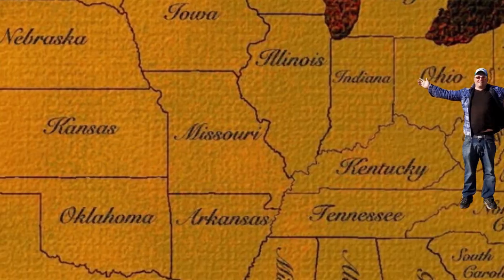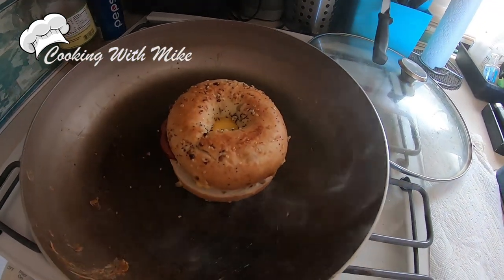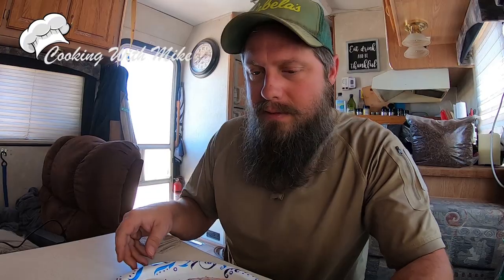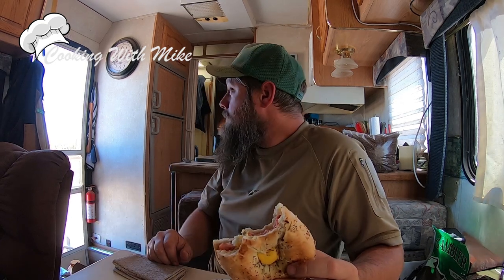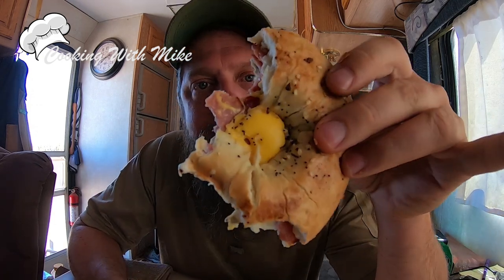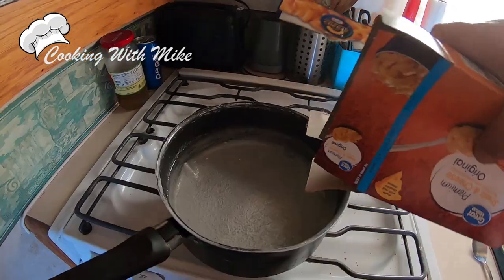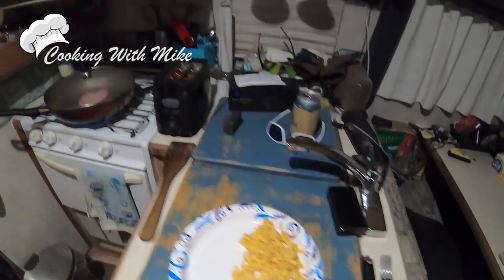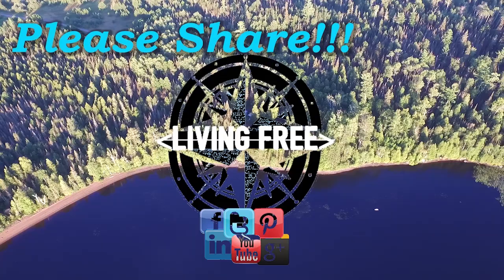ALL Food Food Food!!!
Frequently asked Questions:
Equipment:
Gopro Hero 3+ Black, Gopro Hero 3 silver/white, iSteady Pro Hohem  Handheld 3-axis Electric Gimbal, Adobe Premiere Pro editing software, various lapel mics wireless.

I got my dog named Sober in Slab City in 2013. Her name was Sober when I got HER. It has nothing to do with drinking. It's just her personality.